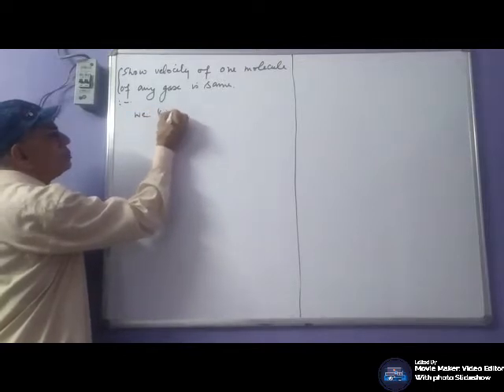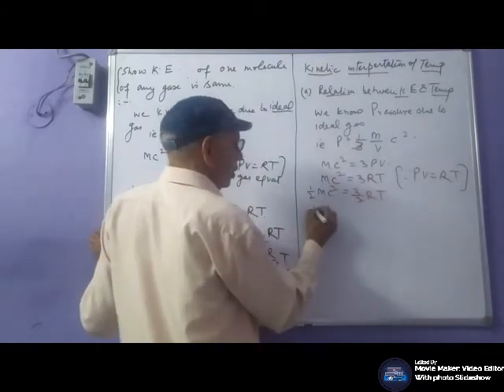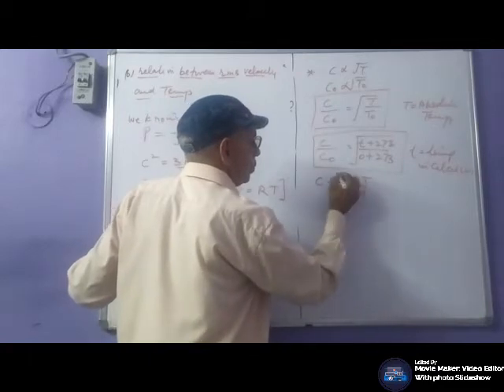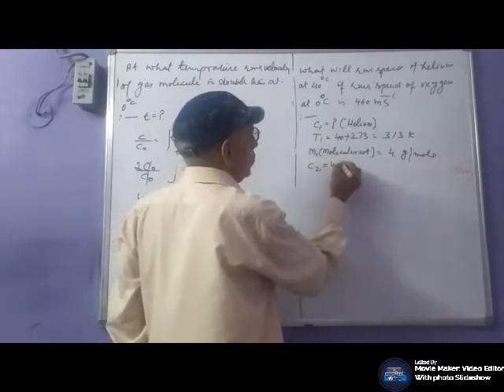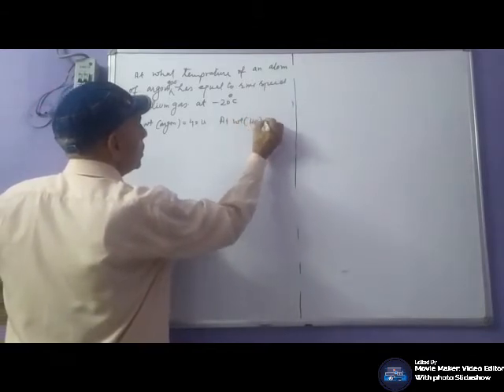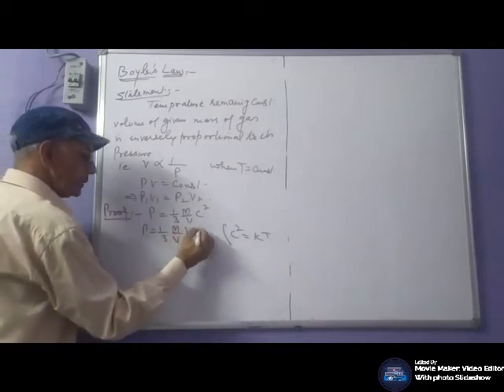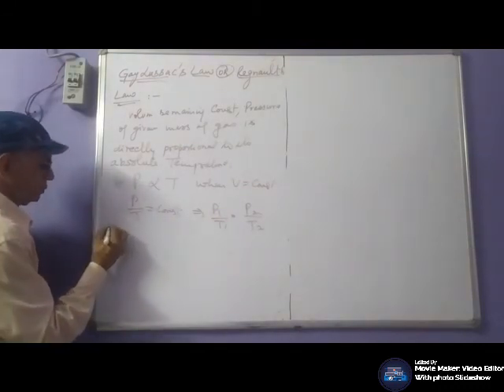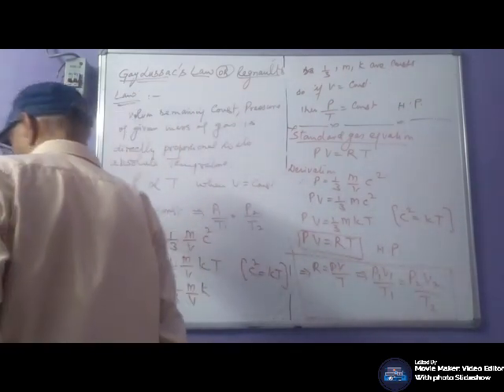Behavior of ideal gas and kinetic theory- Lecture 2: by R.S Dahiya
Applications of pressure due to ideal gas